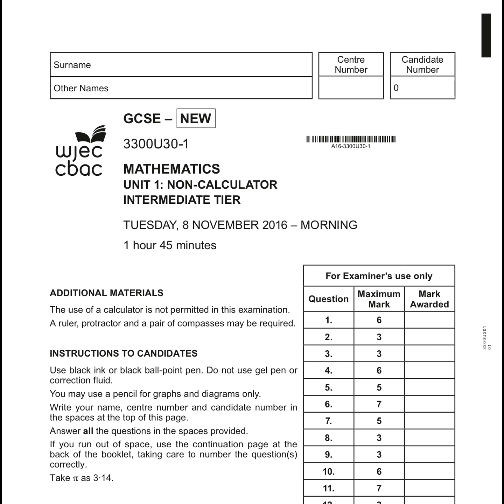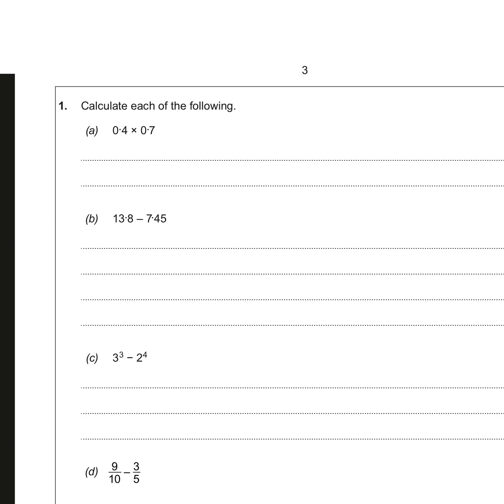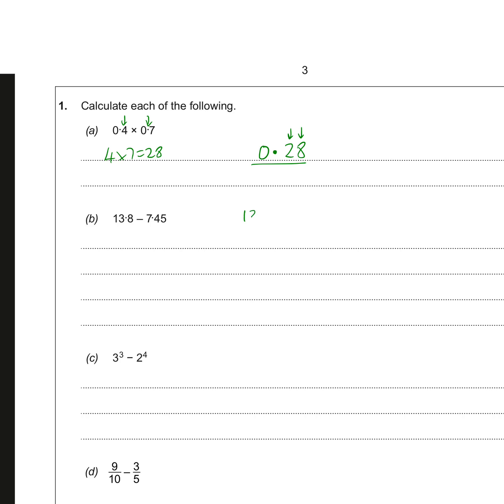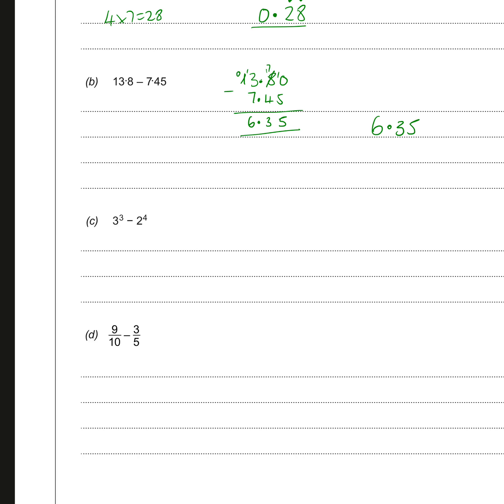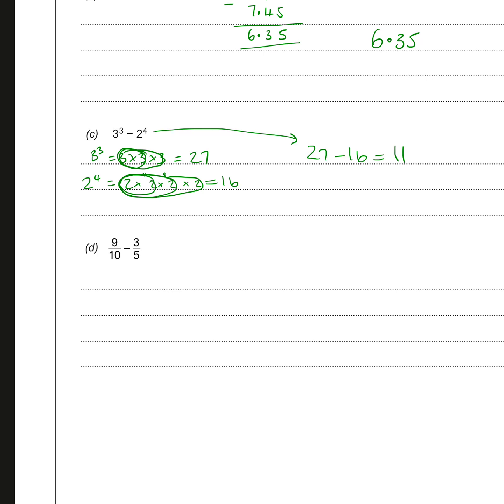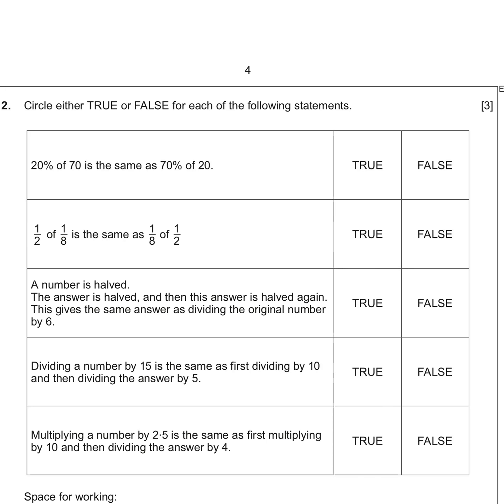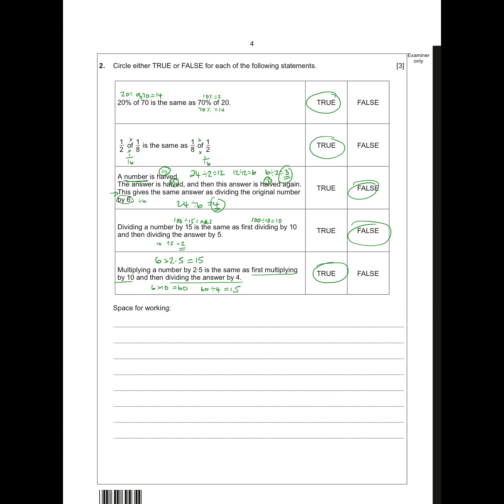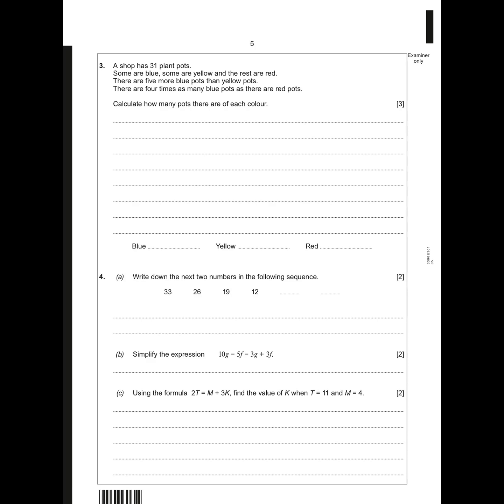GCSE Maths Unit 1 Intermediate Tier Nov 2016 Q 1 and 2 PART ONE